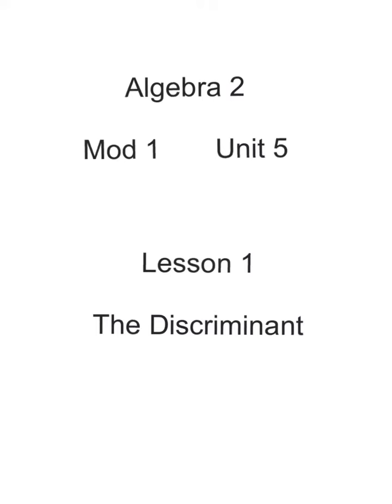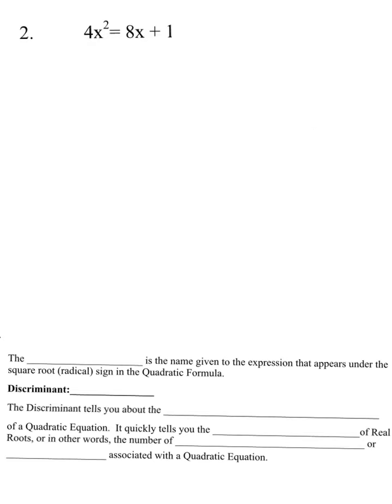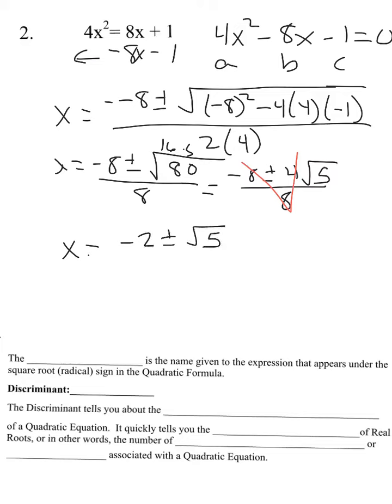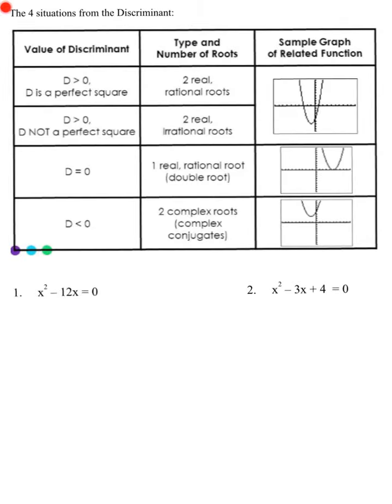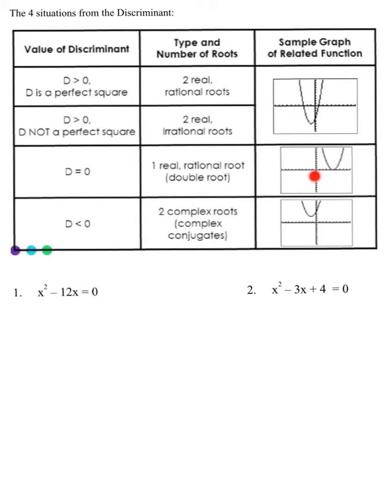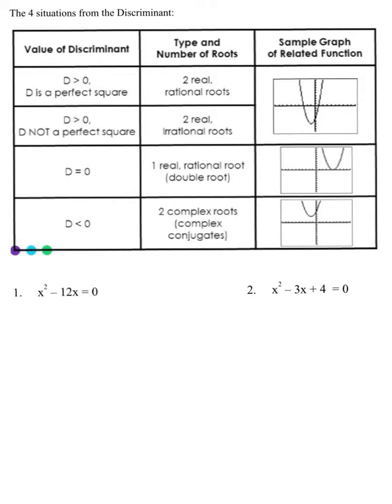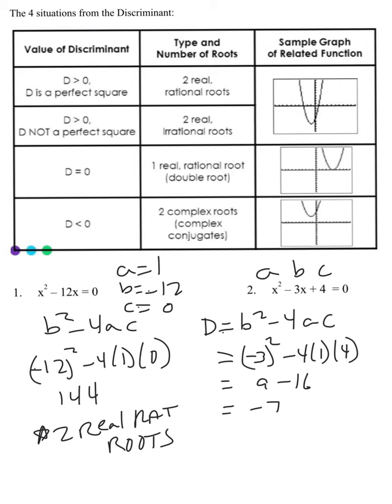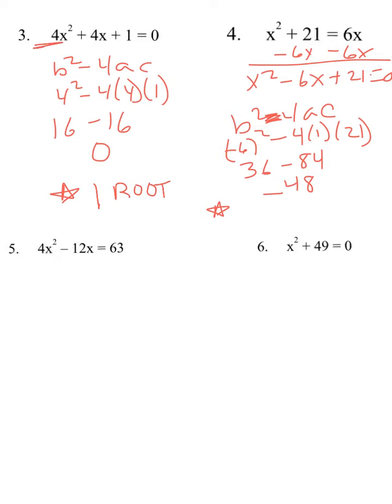alg 2 mod 1. unit 5. lesson 1 ( discriminant)